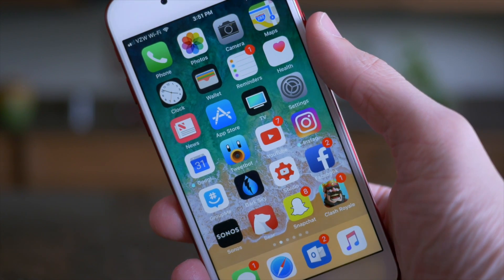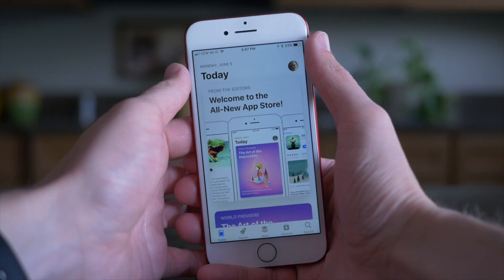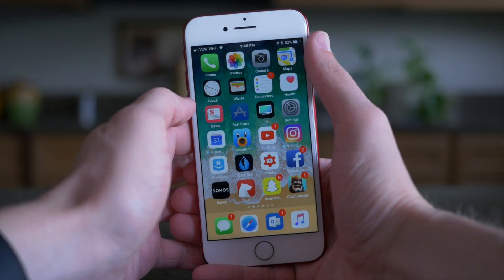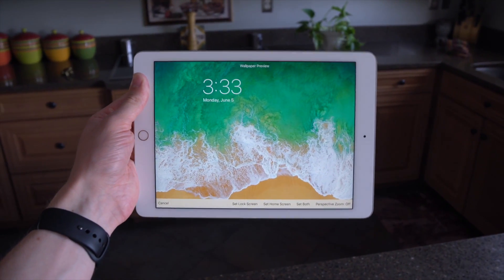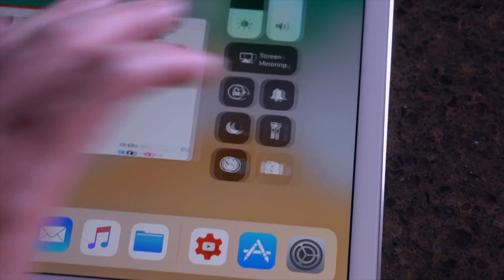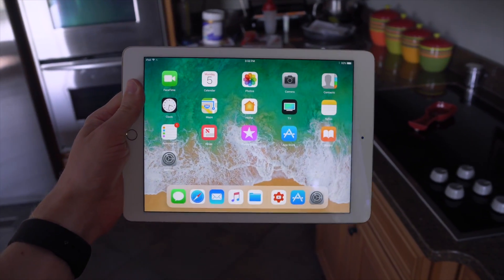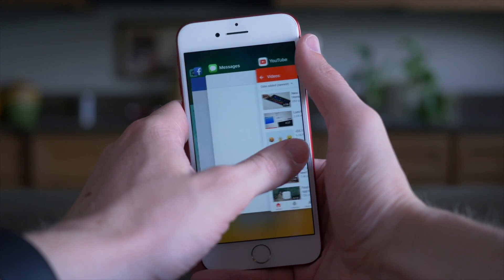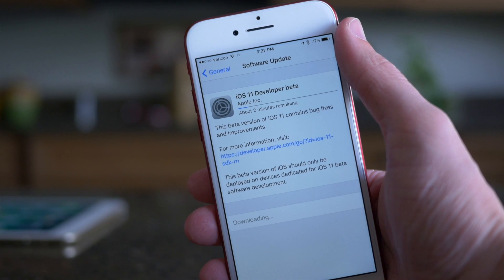iOS 11: HUGE UI Redesign!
The first iOS 11 beta is finally here, and it changes a lot. Almost every app follow a new bold and punchy design language that was previewed in the Music and News apps in iOS 10.